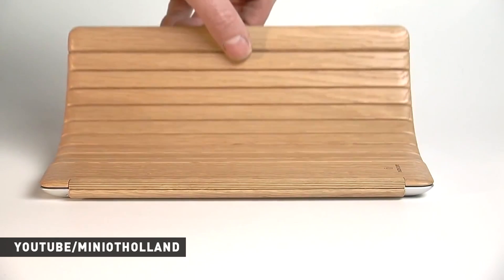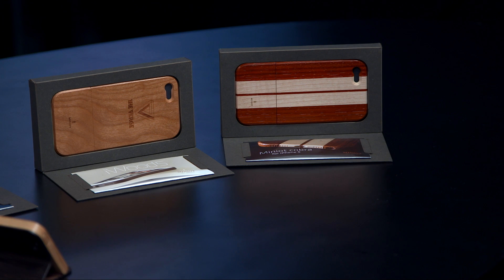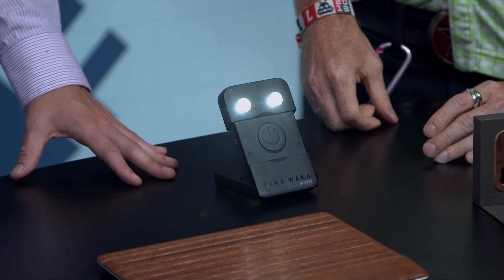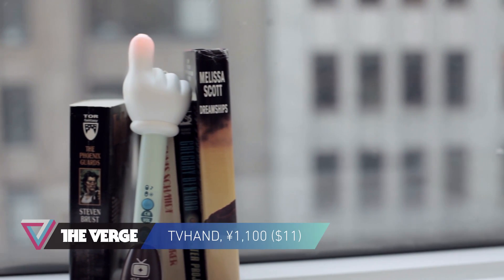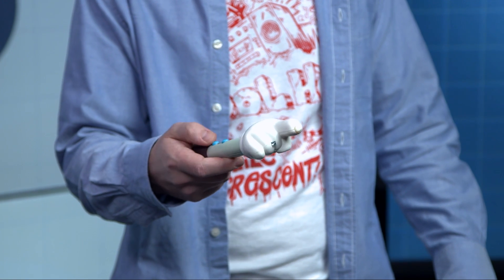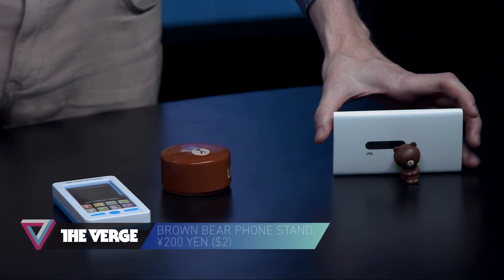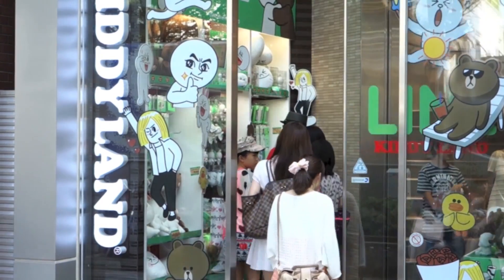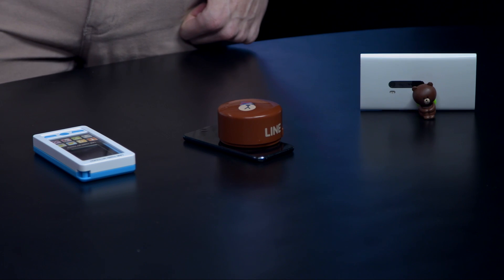Top Shelf: unique gear from The Verge's international team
David Pierce meets with The Verge's international team to talk about some rather unique devices. More from The Verge: